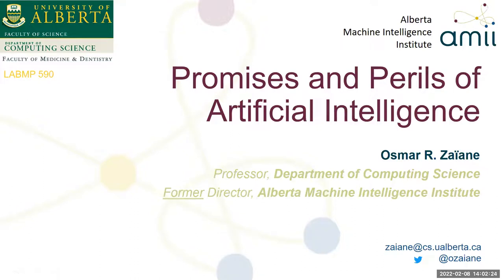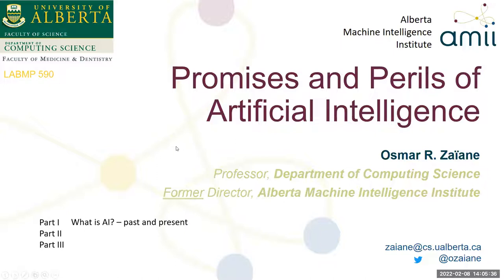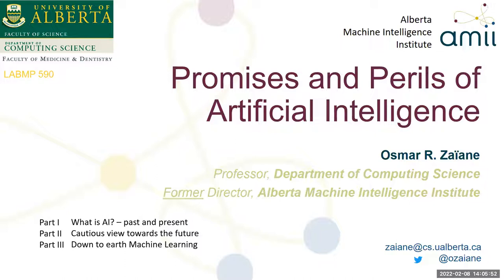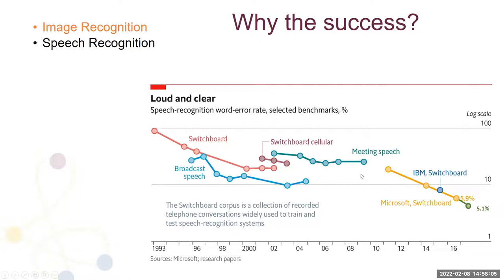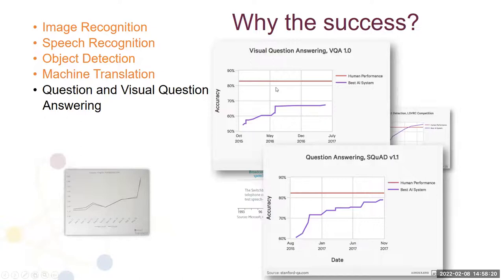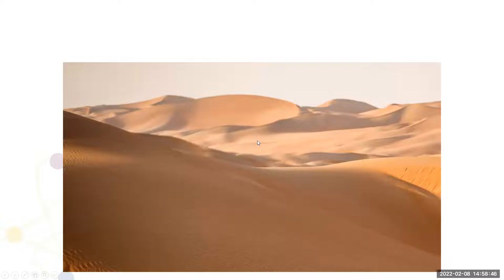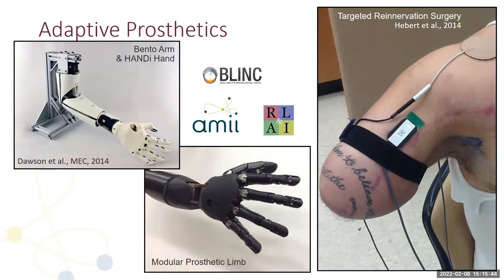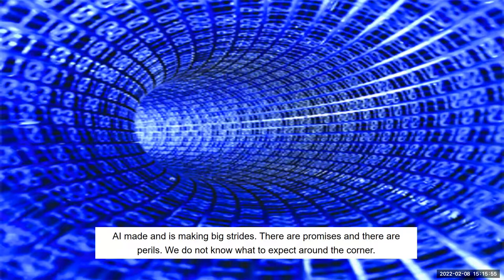Osmar Zaiane Promise&Perils of AI Part I Feb 8 2022 Technology&Future of Medicine course LABMP 590